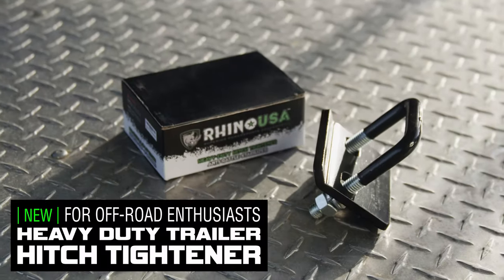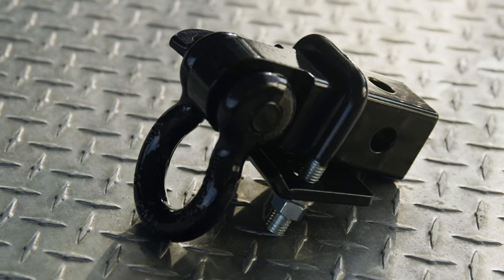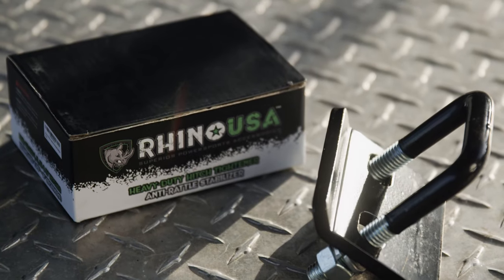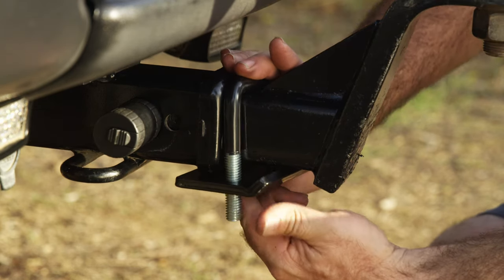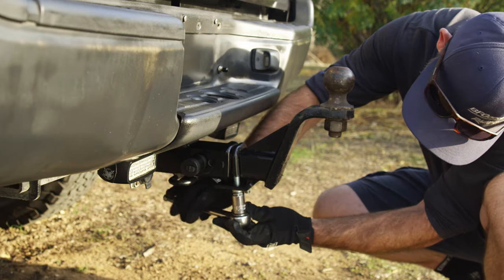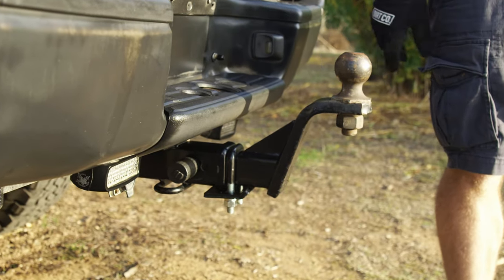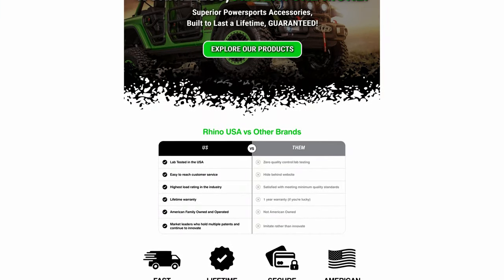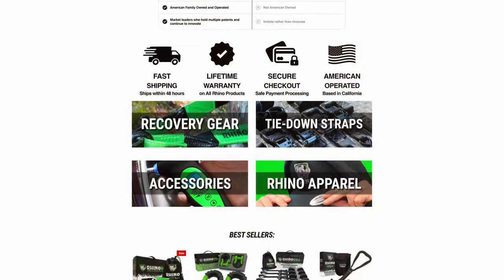Product Feature: Rhino USA Anti Rattle Hitch Tightener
The quick hit: The Rhino USA Anti-Rattle Hitch Tightener is a heavy-duty solid forged steel stabilizer that eliminates hitch wobble, rattle, and whine. It fits all 1.25” and 2” Class I, II, III, & IV hitches, features a protective anti-rust coating, and comes with a 100% money-back guarantee. This simple but effective clamp installs in minutes, and locks your existing ball mount into your hitch receiver, keeping your load more stable when you tow.